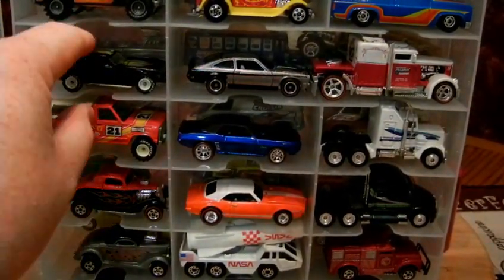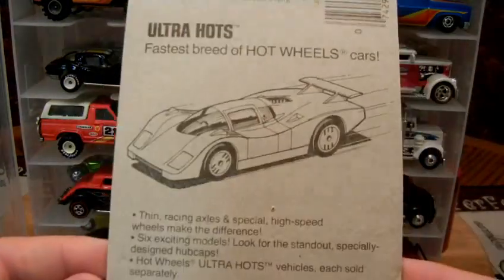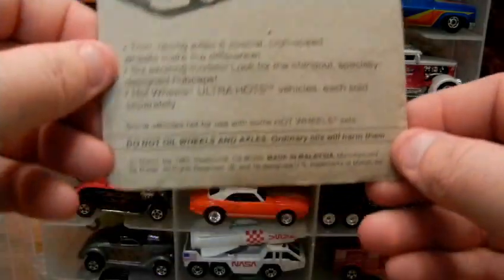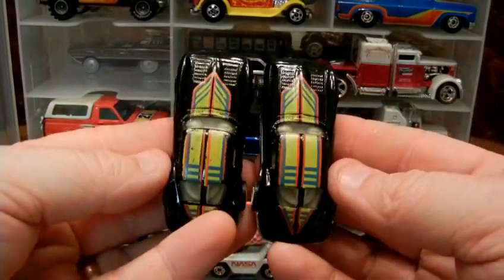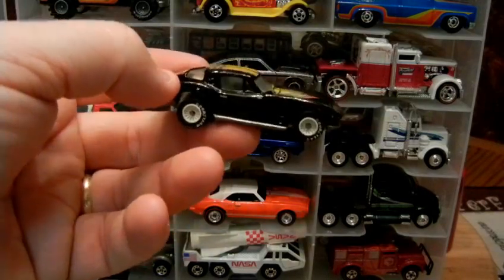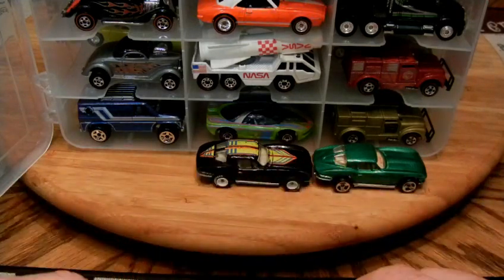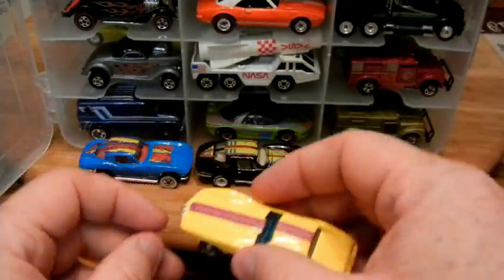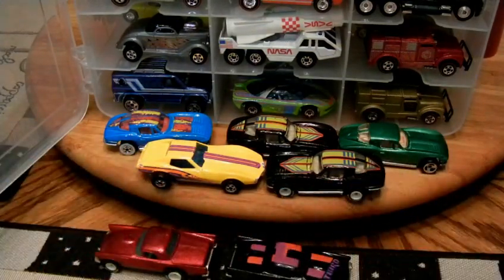Real Riders : 1963 Split Window Corvette Edition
I have the gold version already but still looking for a mint one. There are others on my list to get first. Just bought a nice 3 pack of them and I am waiting for the to arrive. C'ya soon !